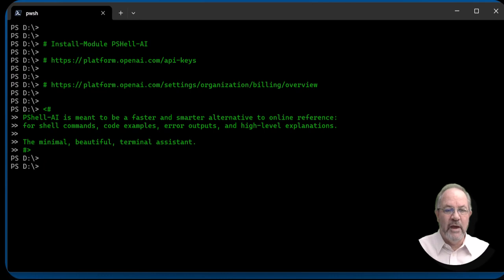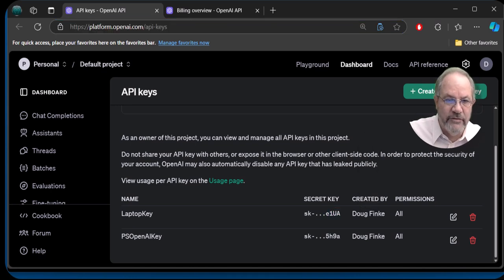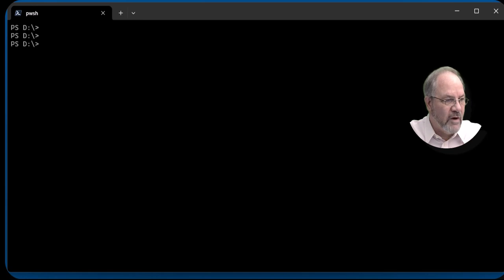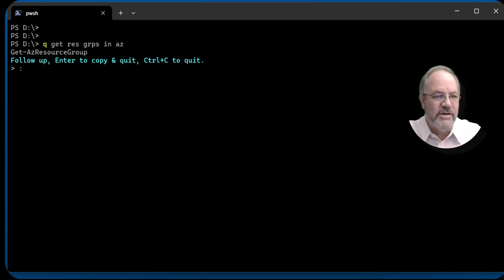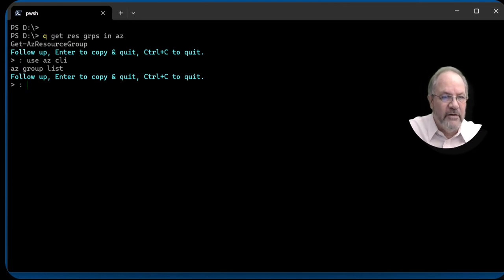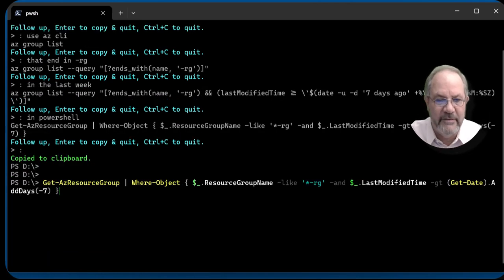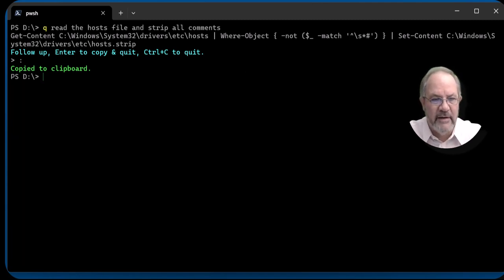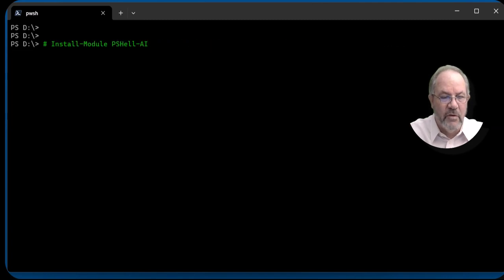Introducing PShell AI: Your Ultimate Minimal Terminal Assistant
Join Doug, a 16-time Microsoft MVP, as he introduces **PShell AI**—a new module that brings AI-powered assistance directly to your PowerShell terminal. In this video, Doug demonstrates how to install PShell AI, set up your OpenAI API keys, configure billing, and navigate through its intuitive workflow.

Learn how PShell AI can enhance your productivity by providing quick access to shell commands, code examples, error outputs, and high-level explanations. With minimal effort, generate Azure commands, manipulate data, and receive contextual code assistance across different programming languages.

Doug showcases real-world examples of using PShell AI to simplify tasks like retrieving Azure resource groups, stripping comments from host files, and deleting elements from lists in Golang. Experience how this minimalistic yet powerful terminal assistant can revolutionize your development workflow.

Try PShell AI yourself by installing the module and setting up a small OpenAI credit—just $5 can last several months.